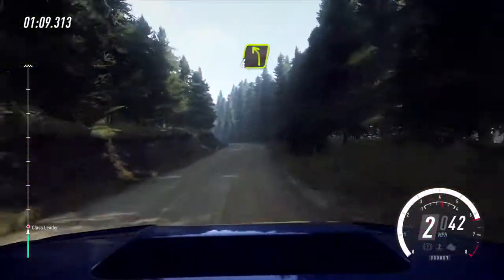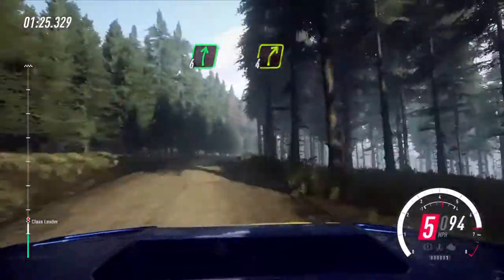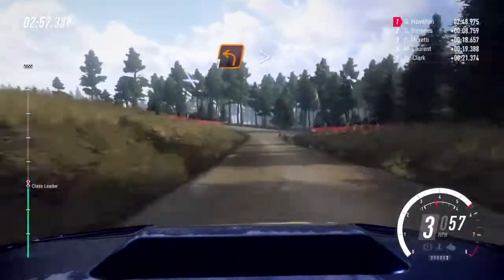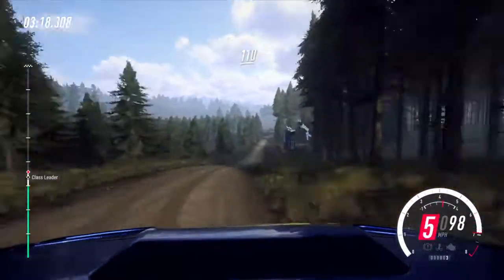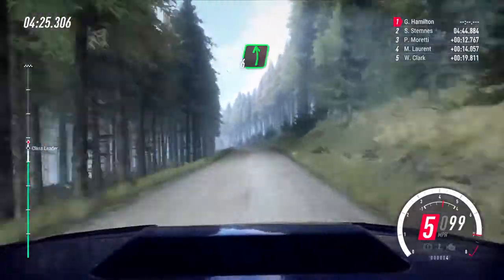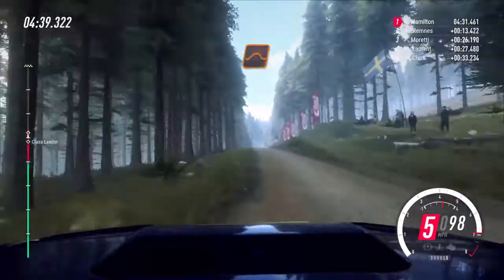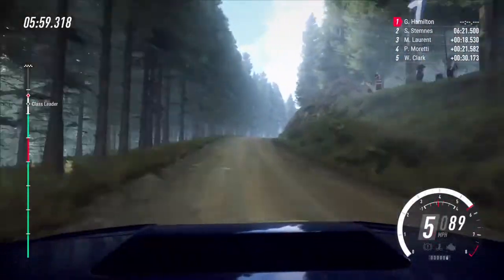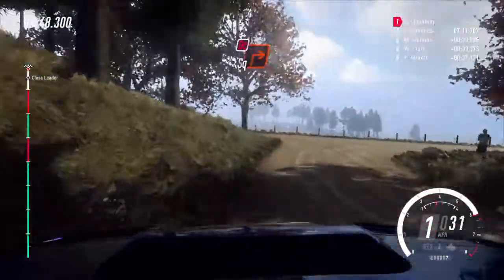DiRT Rally 2.0 - Pedal To The Metal Trophy